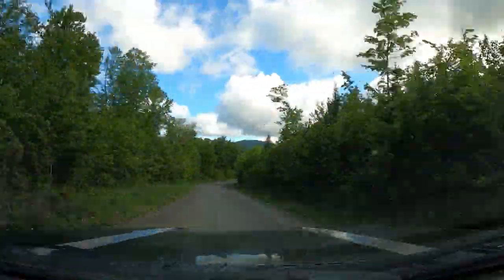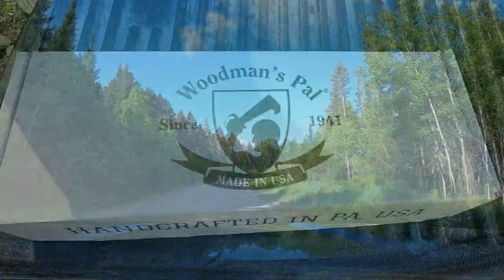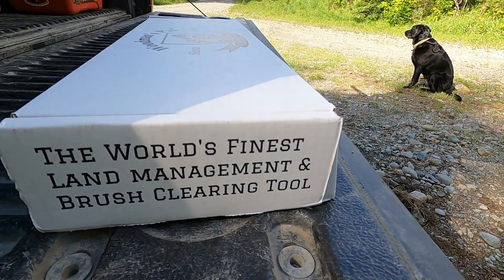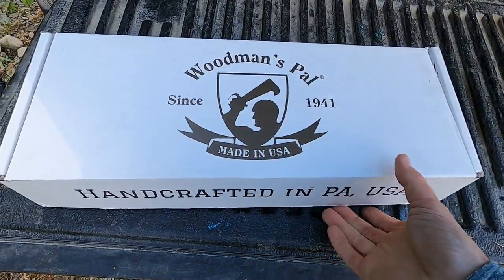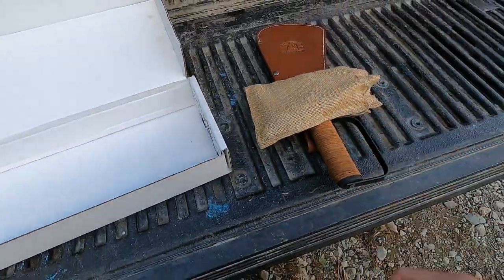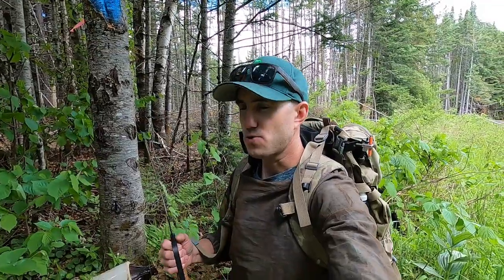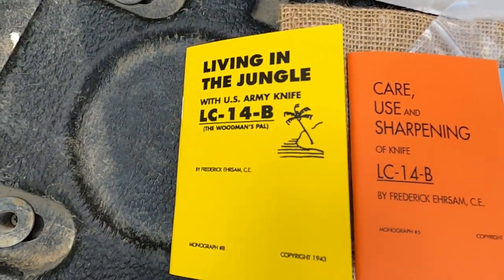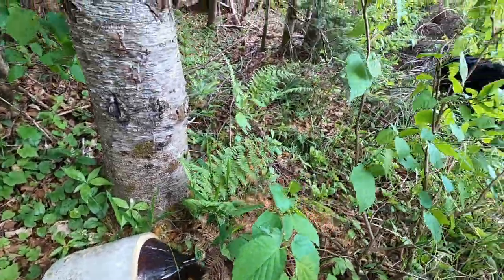Woodman's Pal | Military Grade Forest Assault Weapon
Review of the Woodman's Pal forestry tool. This is a great tool, I prefer this over a hatchet or a machete. I first learned about this tool from my buddy Jake Feener.

Woodsman's Pal Amazon Link;

Legal Info:
This channel is owned and operated by Cory Ryder.  He is a participant in the Amazon Services LLC Associates Program, an affiliate advertising program designed to provide a means for sites to earn advertising fees by advertising and linking to Amazon.com.  This site also participates in other affiliate programs and is compensated for referring traffic and business to these companies.